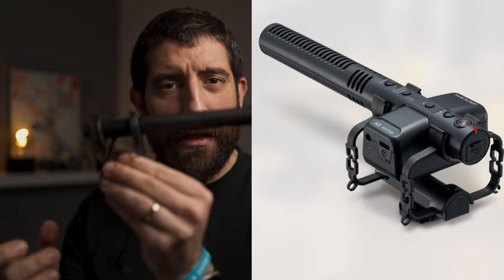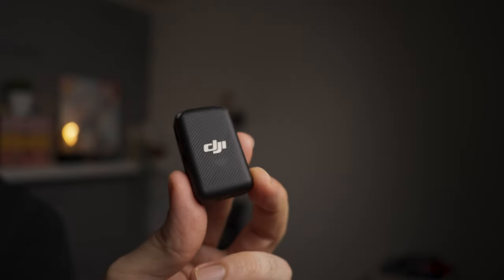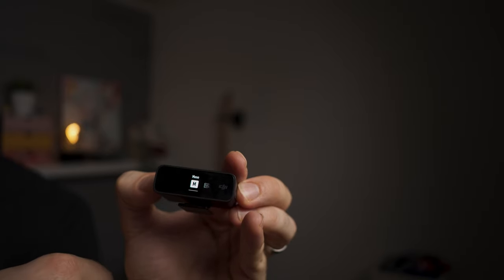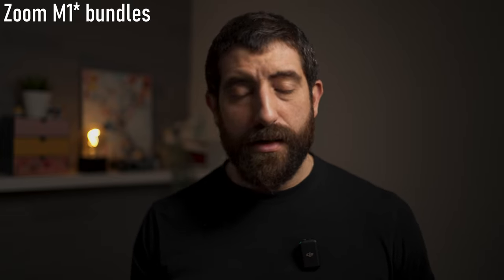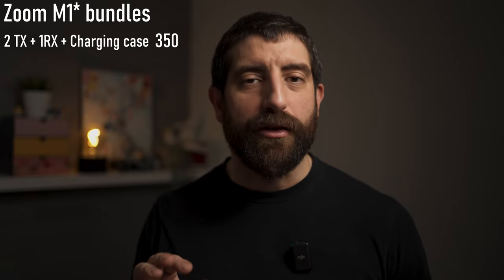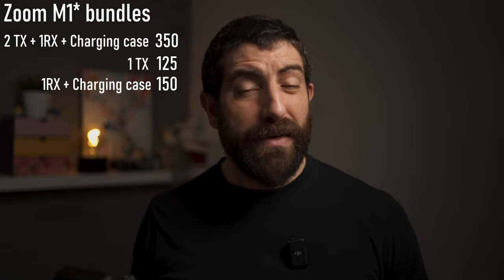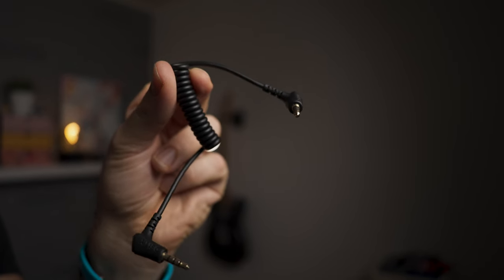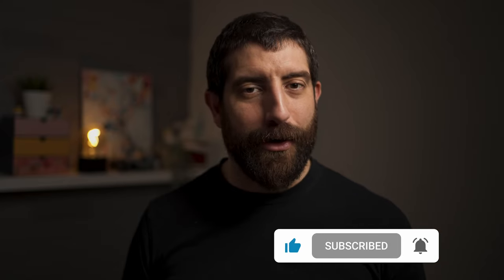After the Zoom M2, M3 and M4: we want a Zoom M1! (a.k.a. DJI Mic with 32bit float)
After the announcements of the M2, M3 and M4 by zoom, what do we want? A Zoom M1. At least I do.

I do love my DJI mic very much, just a couple of tings would make it perfect, hence wishing for the M1:
 - 32bit float audio internal recording in the transmitters
 - a better cable out of the box
 - The charging case to fit the windmuffs and cable

Let's be Zoom's product managers for one day!

UK (Europe)

Gear I used to use, and I’d still recommend, in Amazon:
UK (Europe)